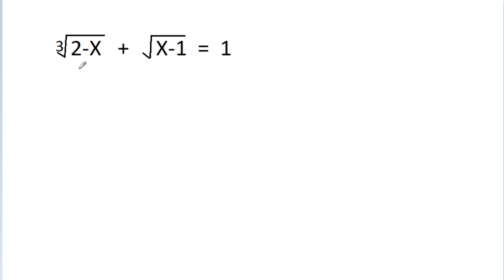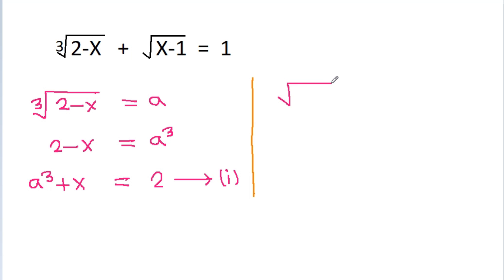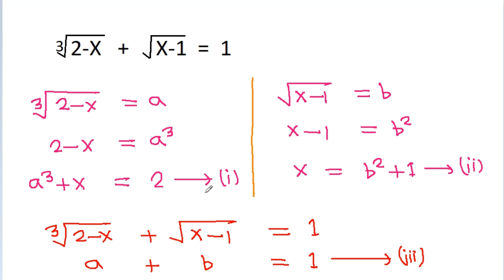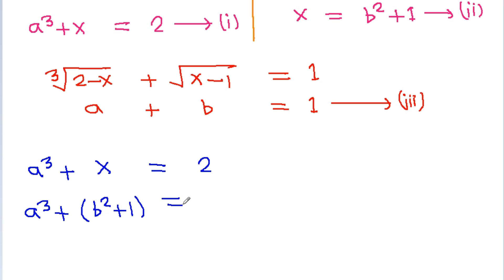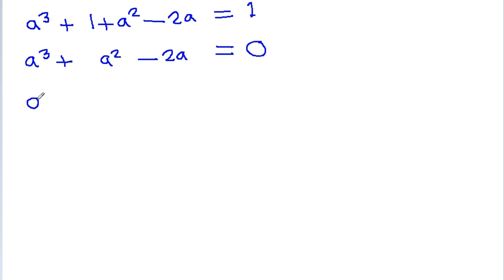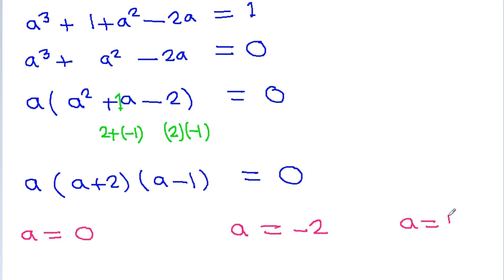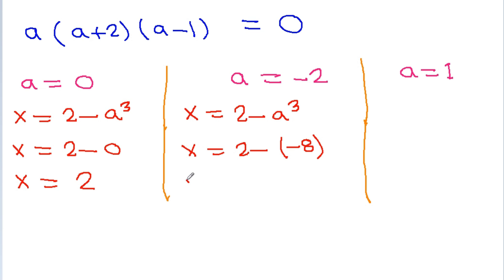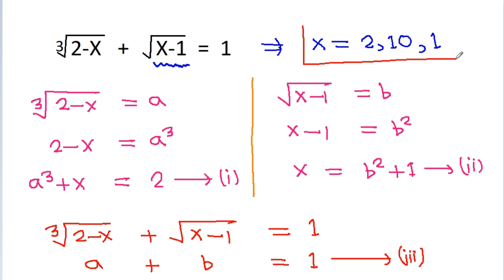A Nice Algebra Challenge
A Nice Algebra Challenge - Find The Value of X